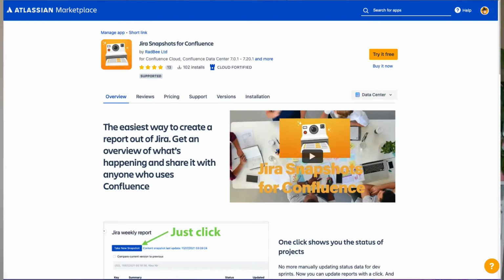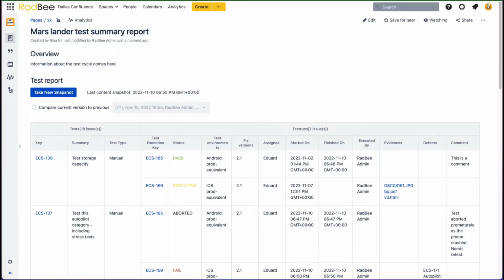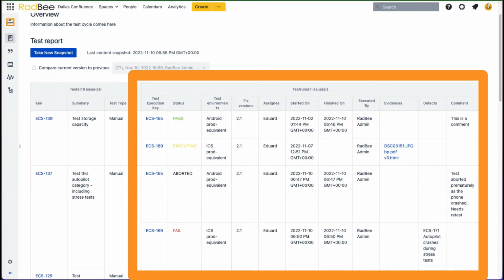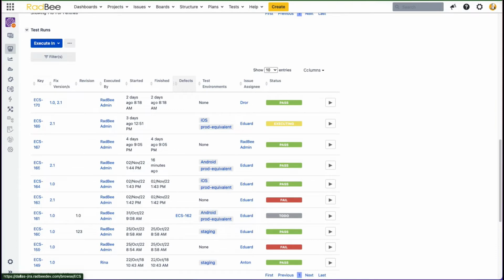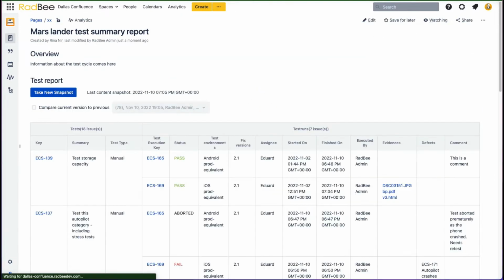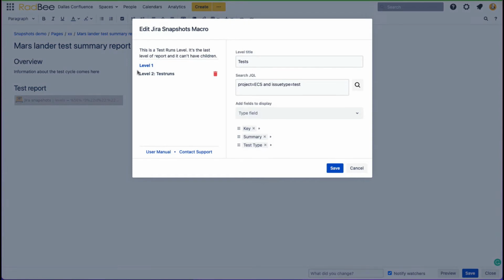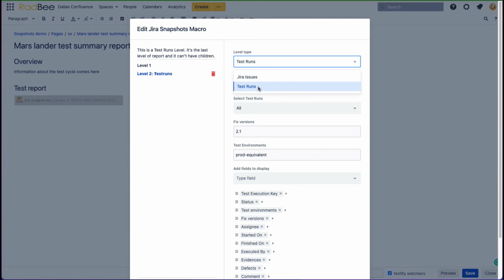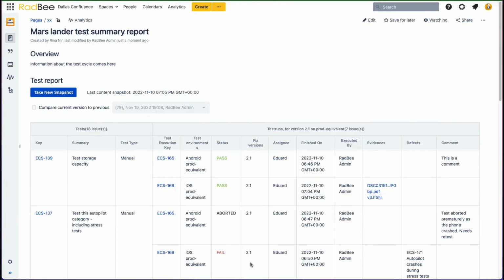Jira Snapshots & Xray: Easy Test Summary Reports on Confluence DC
Streamline Test Reports with Jira Snapshots: Effortlessly create test summary reports in Confluence using Xray for Jira. This demo shows you how to integrate and generate detailed, static reports with just a few clicks.

Simple Setup, Powerful Results: Install Jira Snapshots on Confluence, link it to Jira, and start creating custom, up-to-date test reports for your Data Center environment.

Update Data Instantly: Refresh test information with a single click, keeping reports current and accurate.